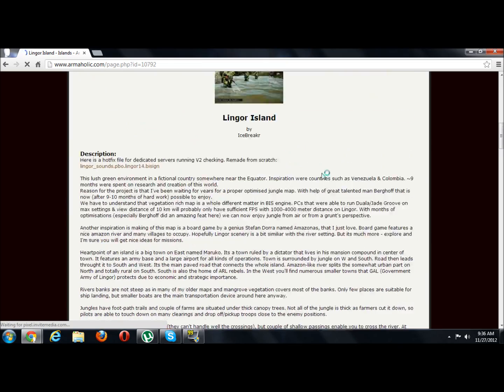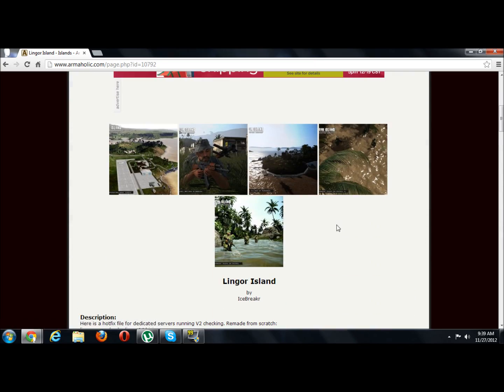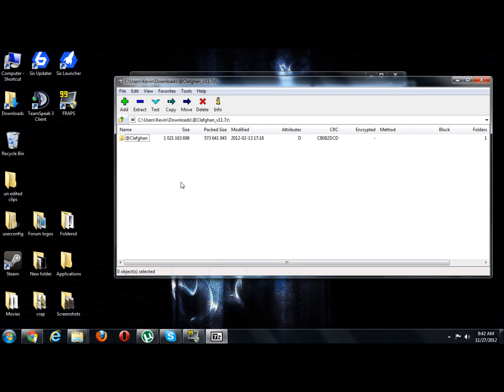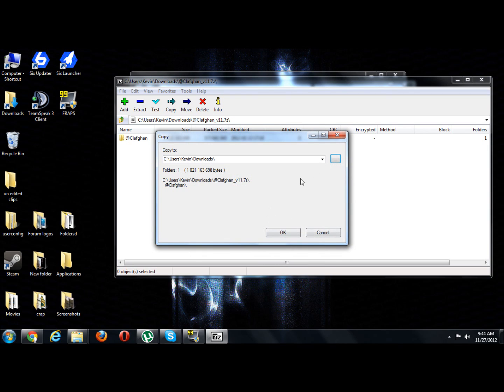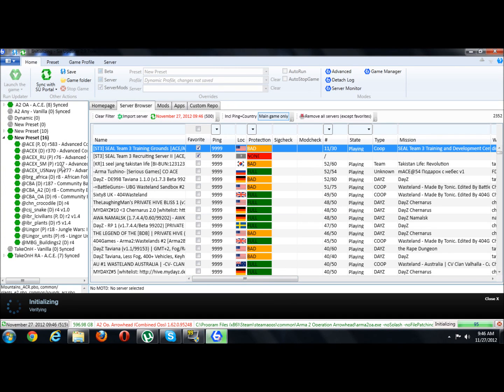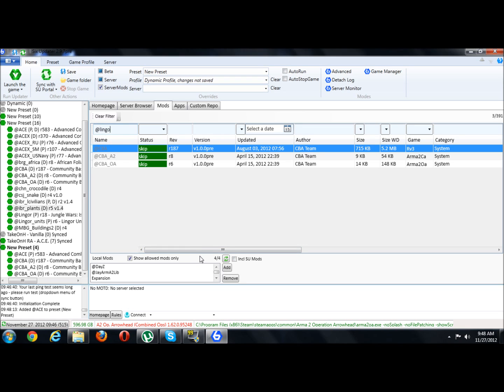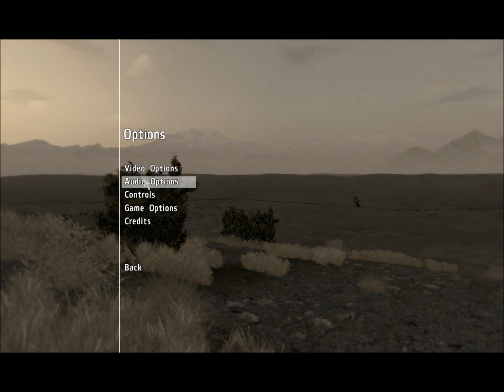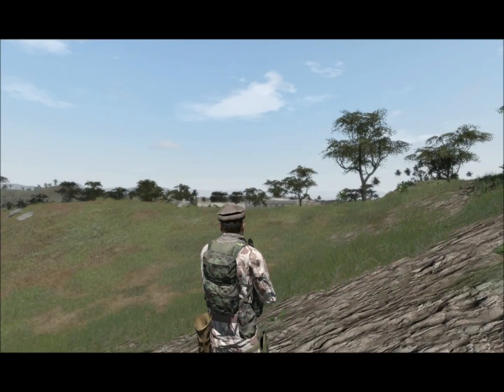How to install Lingor & Lingor Units.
How to install Lingor & Lingor Units. manual method and 6 updater method.